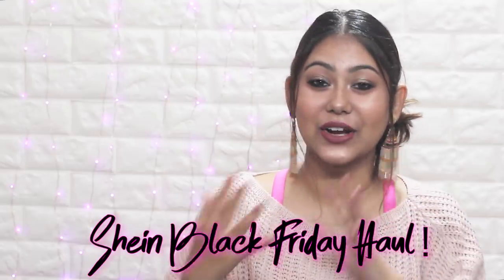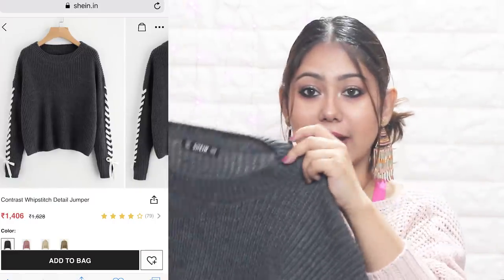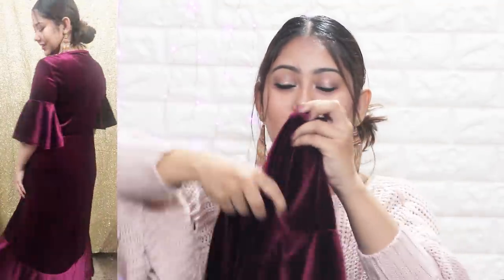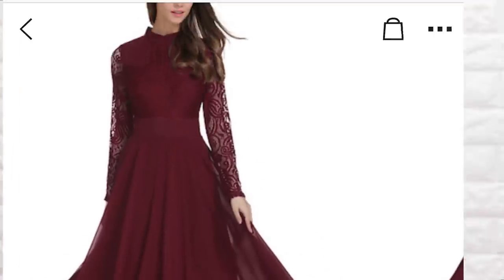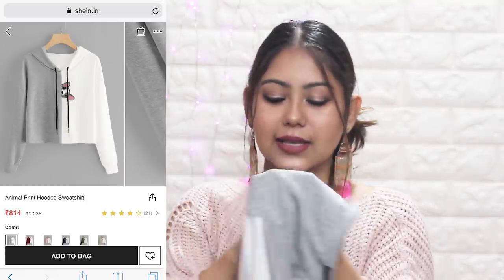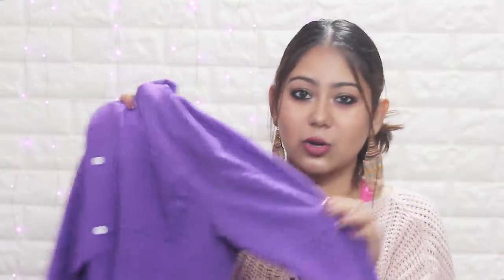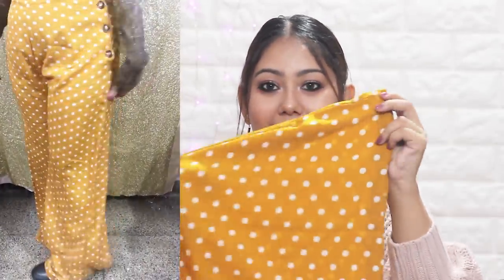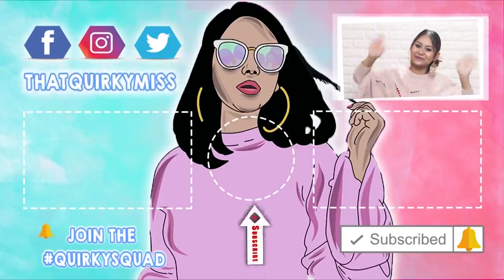SHEIN HAUL | Black Friday SALE + Huge Discount! SHEIN INDIA | ThatQuirkyMiss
SHOPPING FROM SHEin.in BLACK FRIDAY SALE & a try on haul 2018
Today I'm doing a special sale shein/shein india haul as I shopped like 15-17 clothes so this is basically a cheap clothing haul as well as some bestsellers from shein india which were on sale.
+ Mini review of each product & my thoughts on it!

Online shopping can be tricky thats why I try to give my reviews on each clothing, from an indian customer point of view. Do read all reviews on the product in their website, i do it too. Some of the clothing from shein is even cheaper than sarojini nagar, now I know you guys thatquirkymiss sarojini nagar videos but I now try to invest in somewhat not so cheap clothing as well from shein because they undoubtedly have some very trending styles :)

VELVET WINE DRESS SIZE L
PINK LOVELOVE TOP SIZE L
BLACK LACE TOP SIZE L
TWIST GOLD PARTY TOP SIZE L
SHEFALI'S BIRTHDAY DRESS SIZE XL
TEAL COLD SHOULDER SWEATER SIZE S
YELLOW POLKA DOT PANTS SIZE L
BLACK CRISS CROSS TOP SIZE M
YELLOW DAISYPRINT OVERALL DRESS SIZE M
CUTE DOG HOODIE SIZE L
PINK PONCHO SWEATER SIZE M

The code is valid from 13th November to 23rd December.
SHEIN will be holding a HUGE GIVEAWAY on DECEMBER 23rd so make sure you tune in!

As for my online lucky draw giveaway, there are two winners who'll get to select 2 products of their choice from a link that shein is going to provide. WINNERS:
CONGRATS! They will get in touch with you soon! Please note that its black friday & holiday season so your products can take a little longer to reach you, so you better hurry and send me your details :)

ABOUT ME:
Hi Everyone!

Equipment used : Canon EOS 700D,  iPhone 7Plus
Editing software : Adobe Premiere Pro CC
Edited On: Macbook Pro 2018

-THATQUIRKYMISS